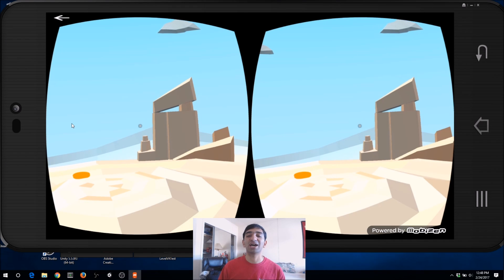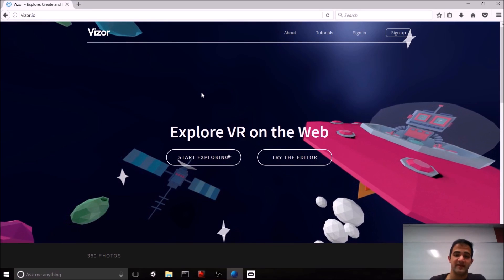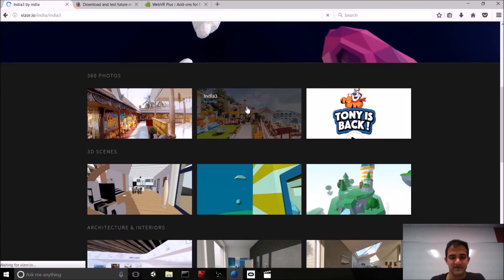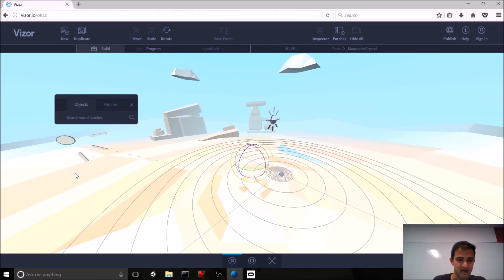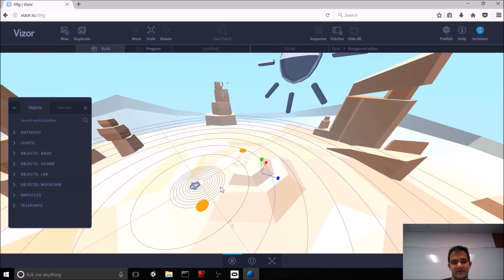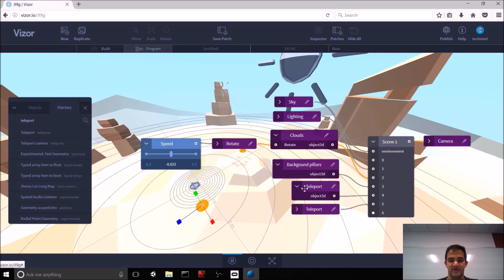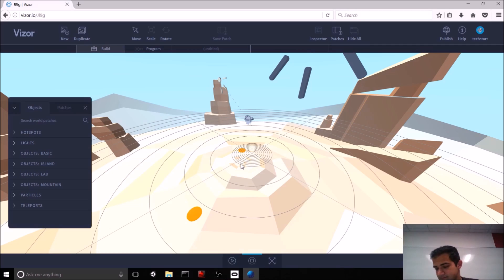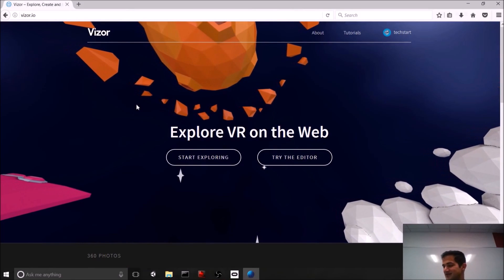Vizor.IO WebVR Tutorial (NO CODE!)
Super exciting tutorial this week on using Vizor.IO, a new platform for developing WebVR. He will go over how you can view other projects and then how to make your own simple scene with teleportation, literally without coding

Welcome to the weekly FusedVR Tutorials! These videos/streams are a chance not only for anyone to learn more about VR development, but also a chance for anyone to ask questions about LITERALLY anything! Whether it be about your own VR development, your future projects, or just VR in general, we would love to talk with you about it!

If you missed last week's stream, here is a link to that video where we go over how to build Bowling VR: